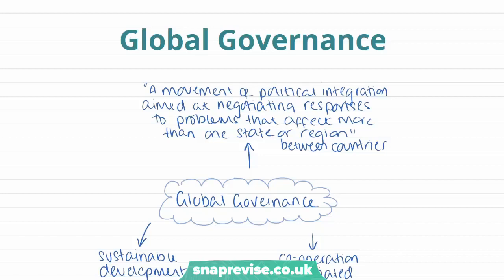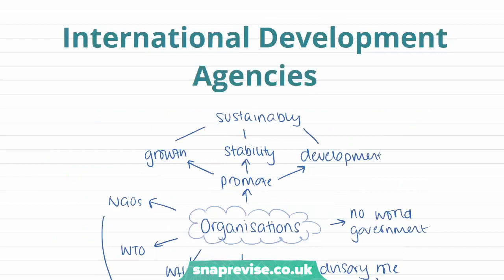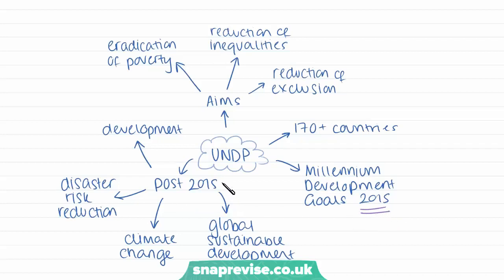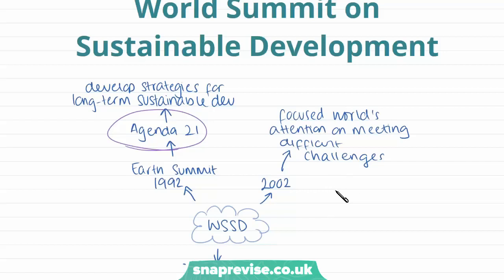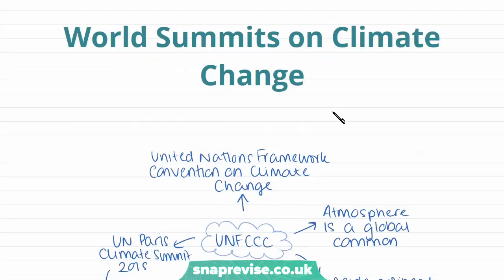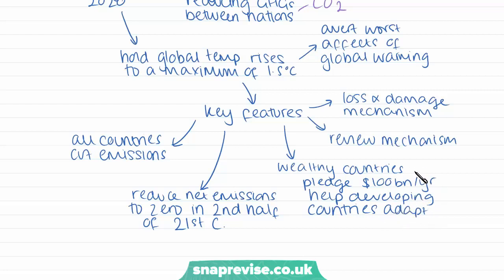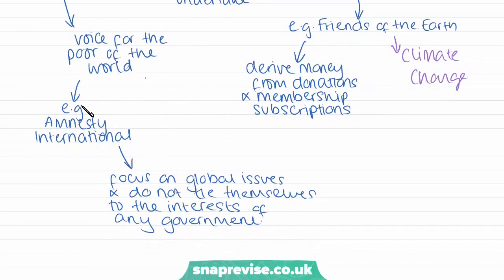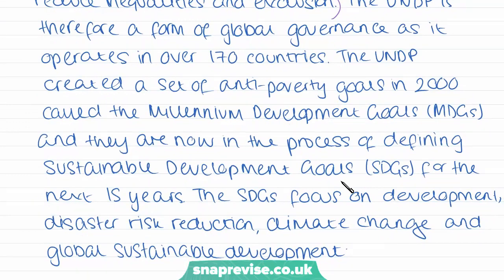Global Governance | A-level Geography | OCR, AQA, Edexcel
Global Governance in a Snap!

created by Isabella, Geography expert at SnapRevise.

0:00 - Intro
0:14 - Global Governance
2:10 - Regulating Global Systems
3:38 - International Development Agencies
6:07 - The United Nations Development Programme
8:24 - World Trade Organization
9:38 - World Summit on Sustainable Development
14:00 - World Summits on Climate Change
17:30 - Non-governmental Organizations
20:40 - Exam Style Questions
24:19 - SnapRevise